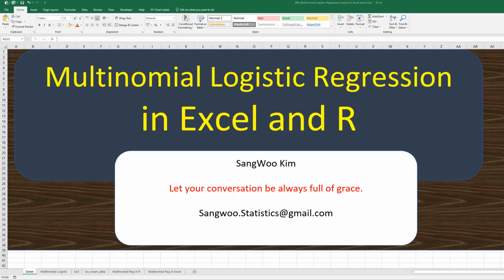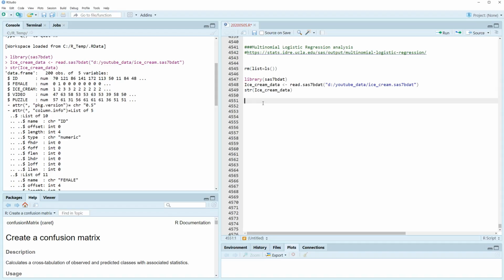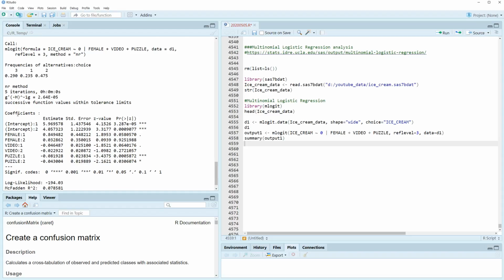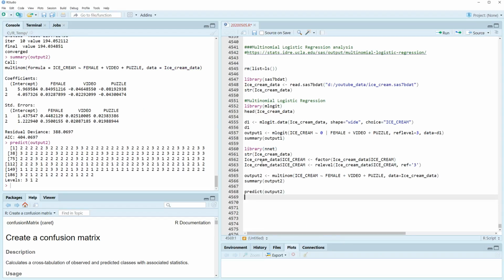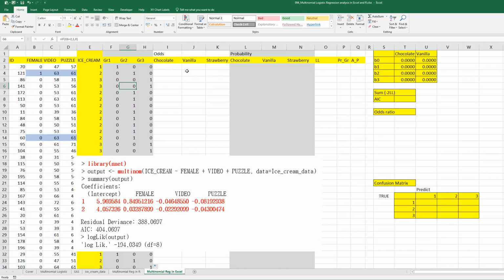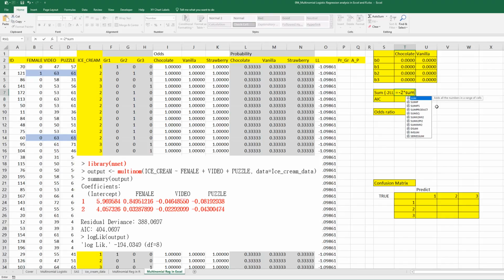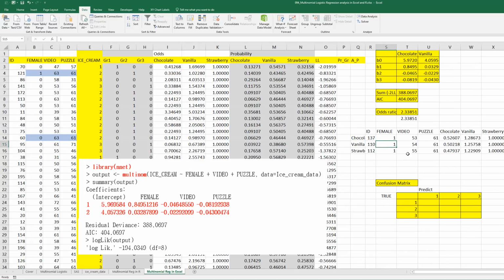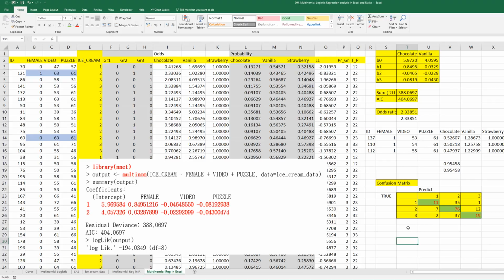093 Multinomial Logistic Regression in Excel and R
This video covers how to do multinomial logistic regression analysis in Excel and R. You can also understand the meaning of odds ratio.